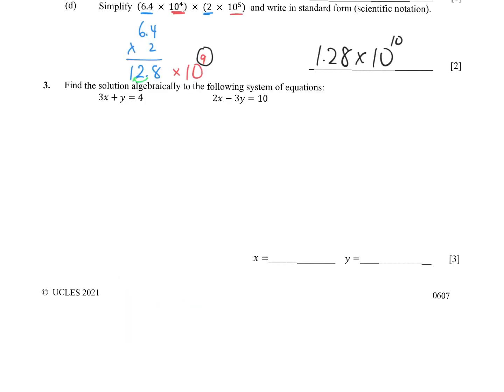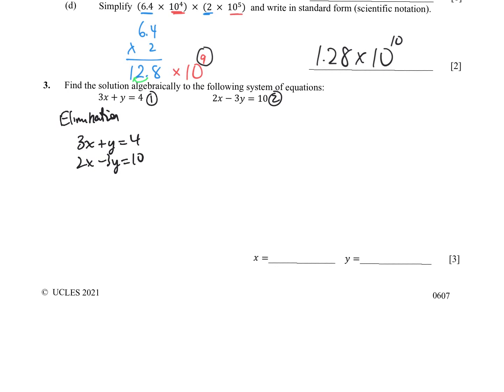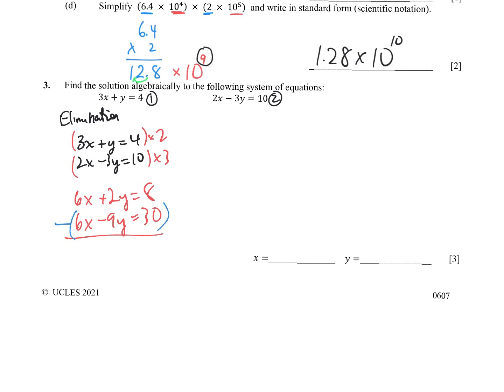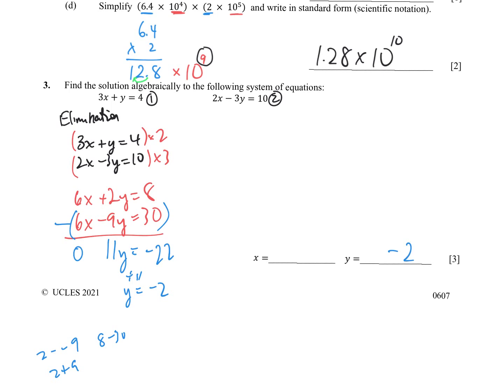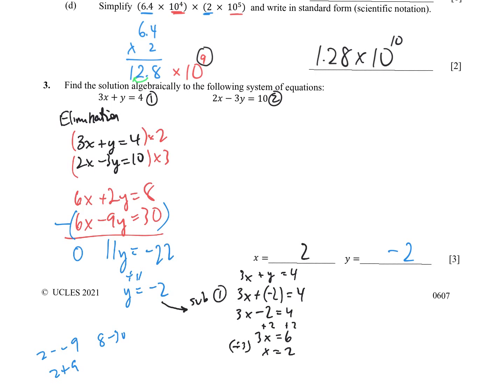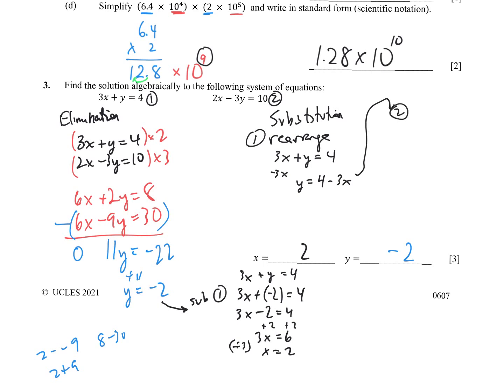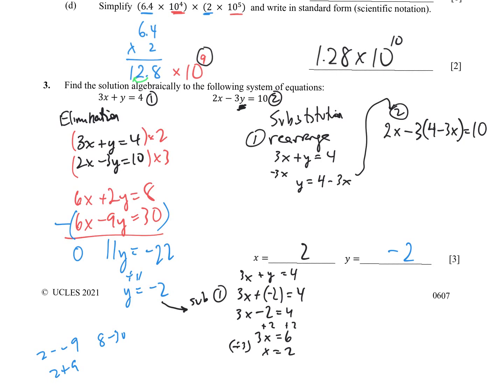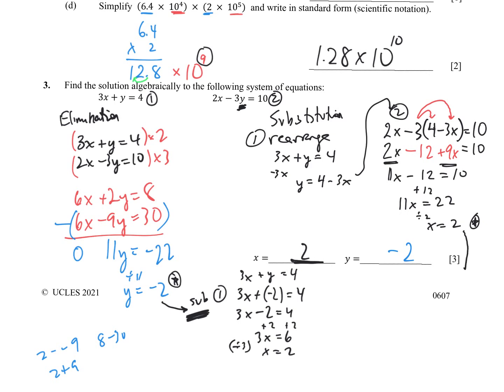9Supp 2021MayIntExam Q3.mp4